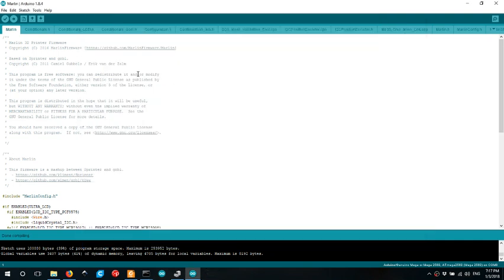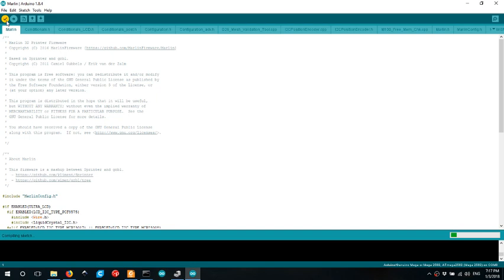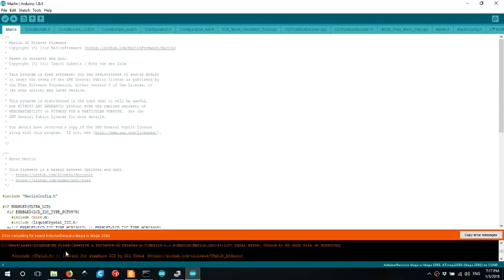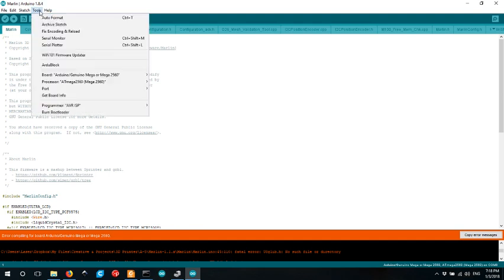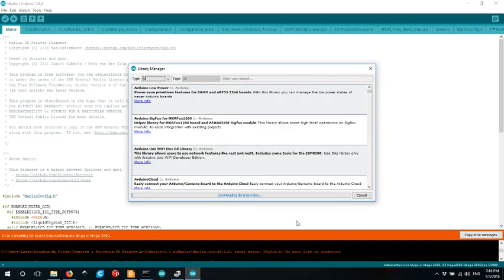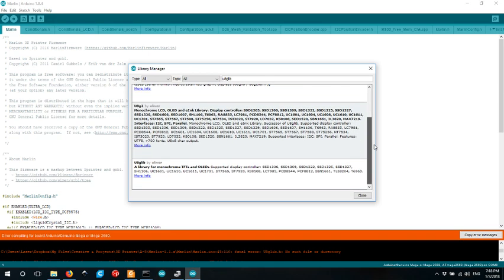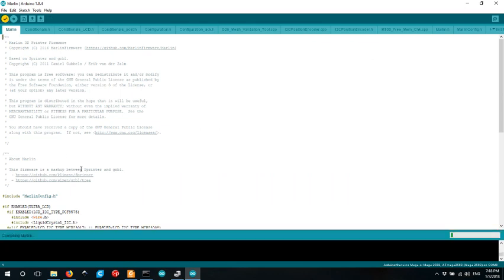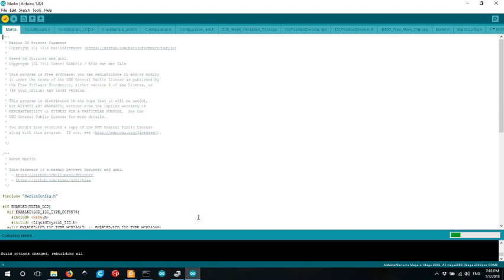Custom Firmware Follow up: "Error compiling for board Arduino/Genuino Mega or Mega 2560."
This quick video shows how to install the u8glib graphical library, that is required by the marlin firmware, in order to successfully compile the custom firmware.

[NEW] For more support, tips and tricks, join the community